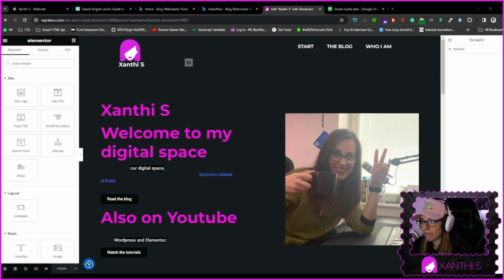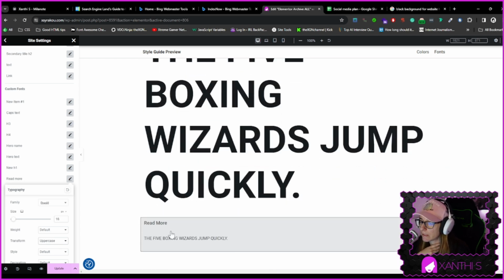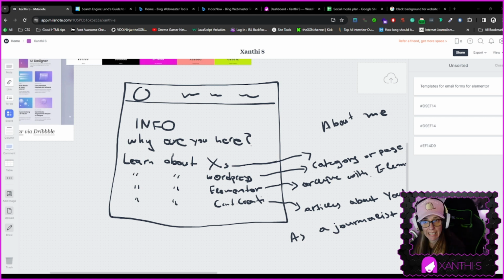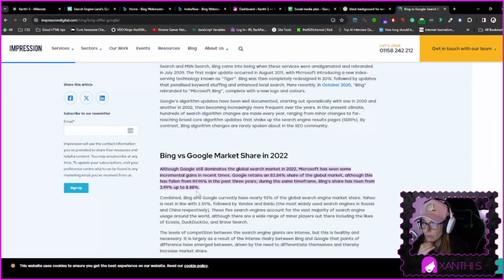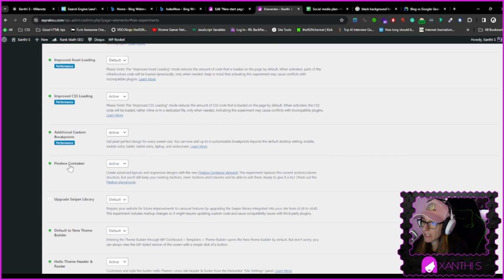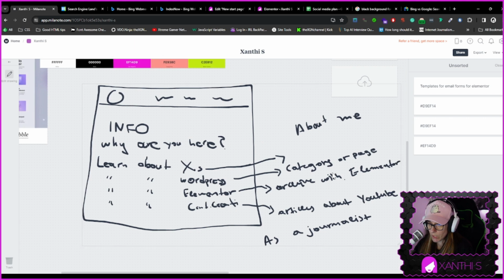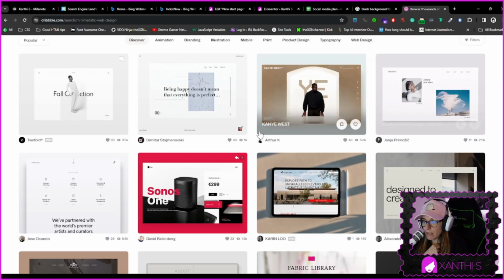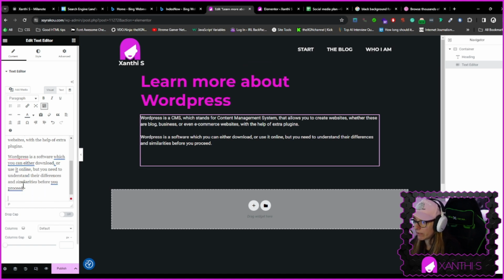Build or update your WordPress website with Elementor - Work with me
Channel shows:
Pop Goes the Stream with  @ShaLaLaLa Productions   shorturl.at/cHV02
Get your geek on with  @NemiQt   shorturl.at/hnT03
Small creators podcast with  @GrymSkull  shorturl.at/csvz5